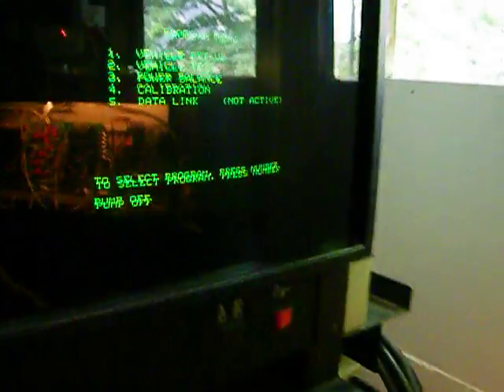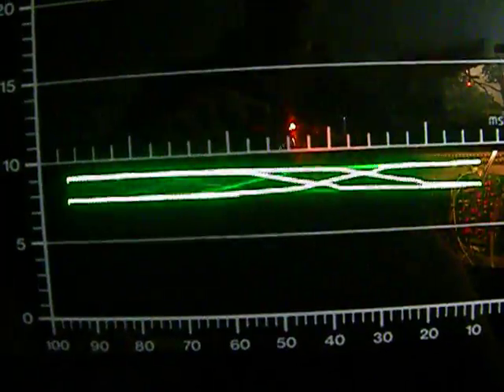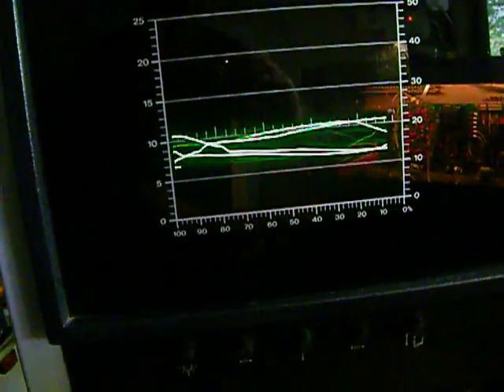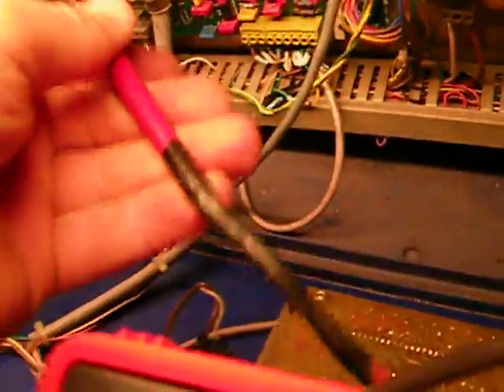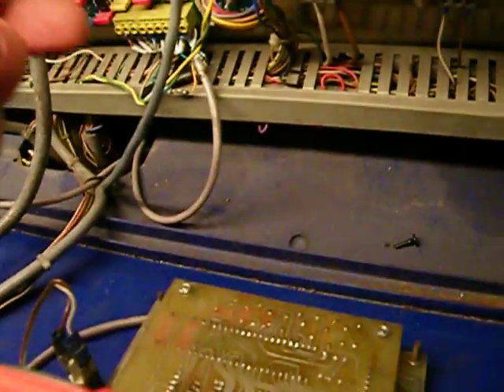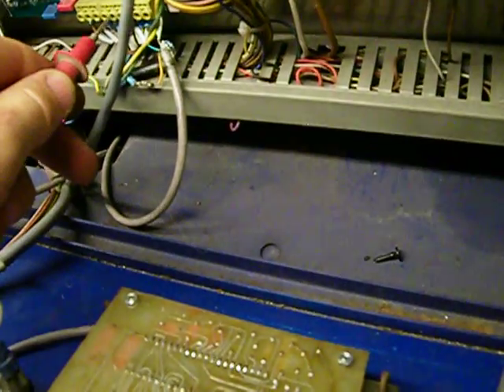sun mea1500s scope experiment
gettin scopey wiv it .